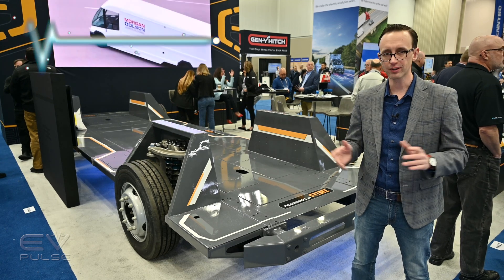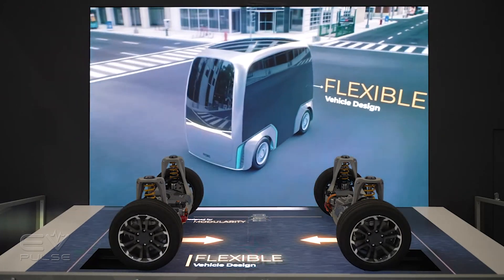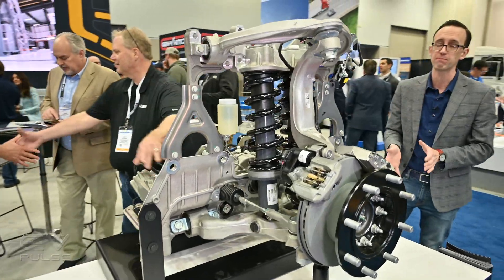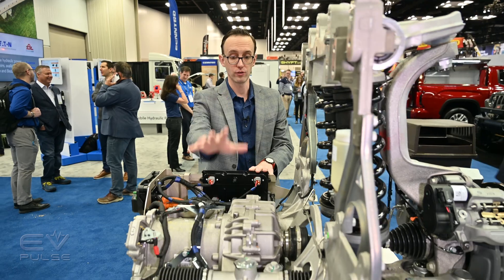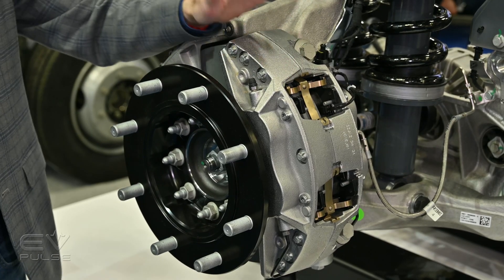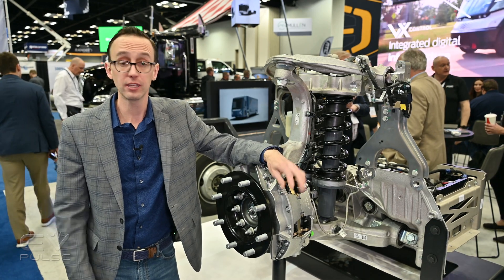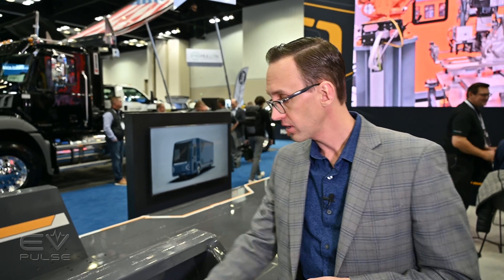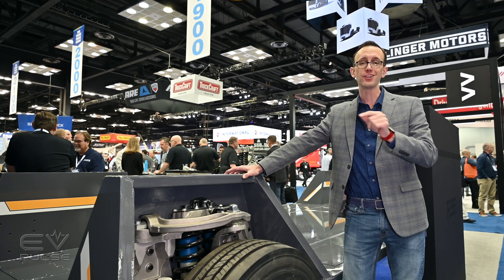REE's Modular EV Chassis Could Corner the Market | 2023 Work Truck Week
It seems like every automaker and supplier is developing some kind of electric skateboard chassis. They all look practically the same, but one company called REE Automotive has come up with an ingenious design that's radically different. We'll look at this modular EV solution, which the company calls the REEcorner.